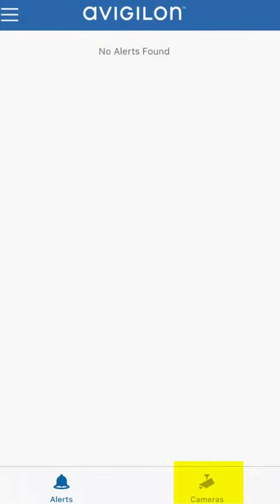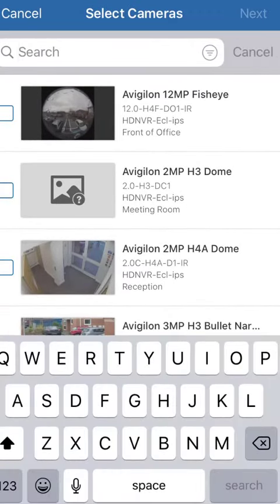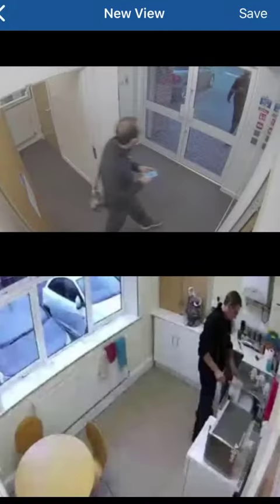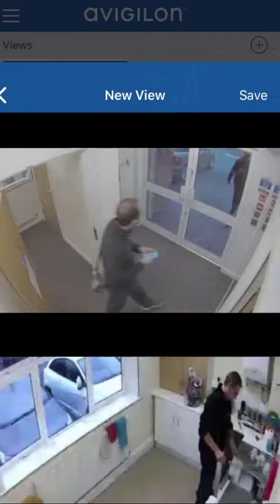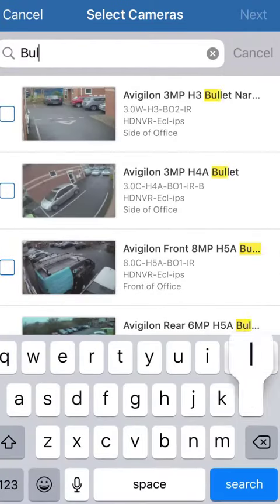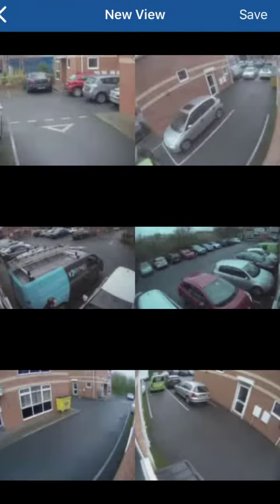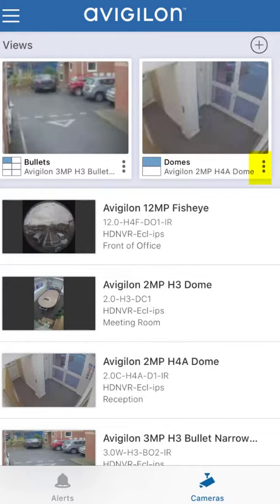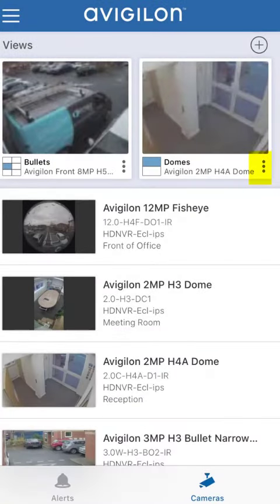How to add different views in ACC Mobile 3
ACC Mobile 3 lets you monitor your system remotely over any wireless IP network using any Apple or Android device. View live and recorded video from any location with a wireless connection reducing response times.